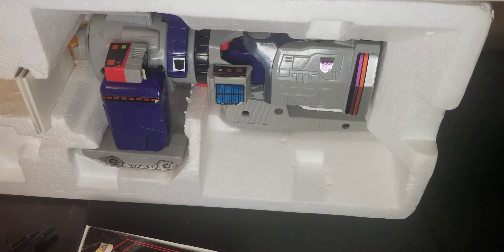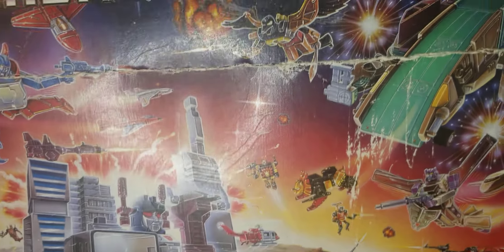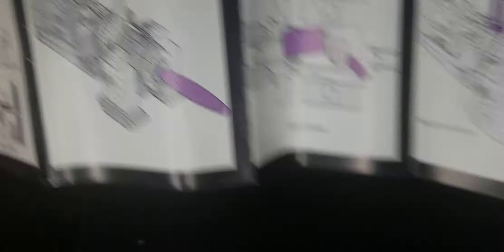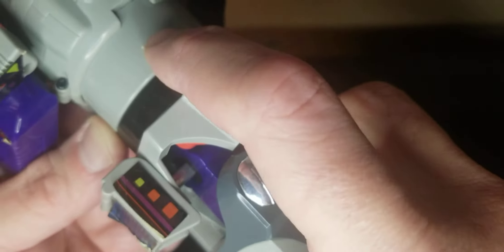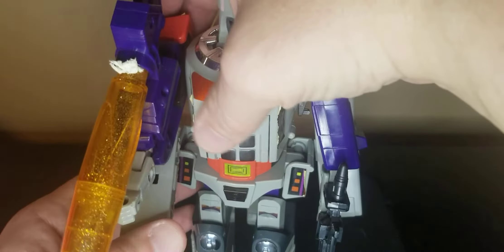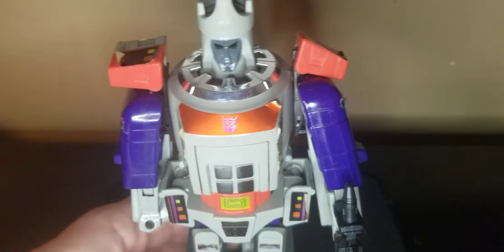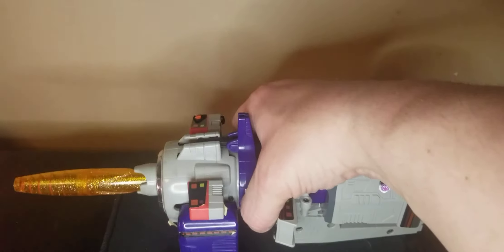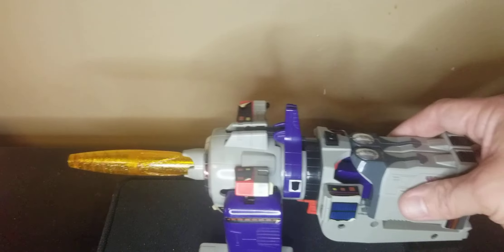Galvatron 1980s review